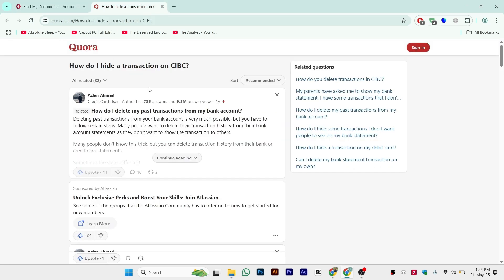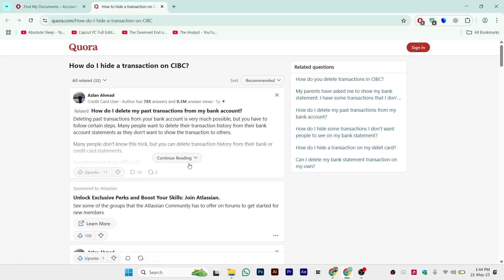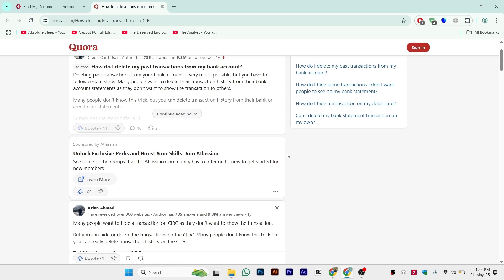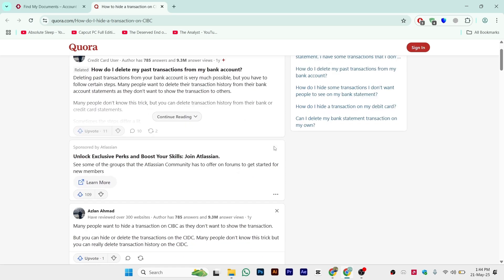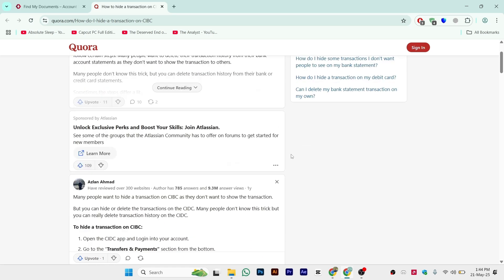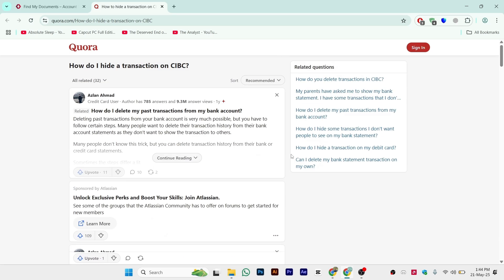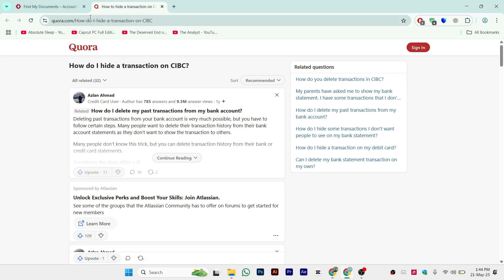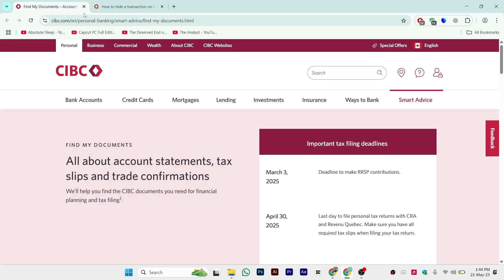HOW TO DELETE TRANSACTION HISTORY IN CIBC BANK APP 2026! (FULL GUIDE)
In this video, I am going to show you how to delete transaction history in the CIBC Bank app or manage your recent banking activity for better privacy. If you are using the CIBC mobile app and want to know if you can remove or hide past transactions, this step by step guide is for you.